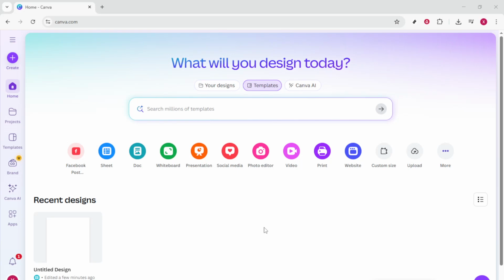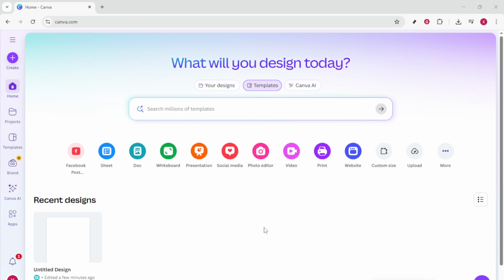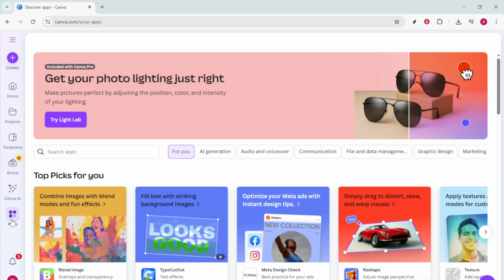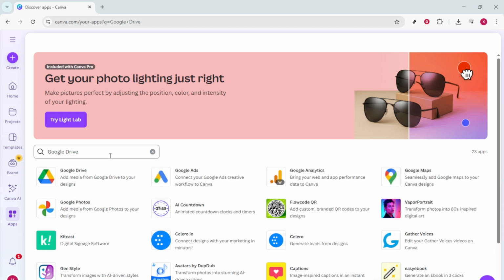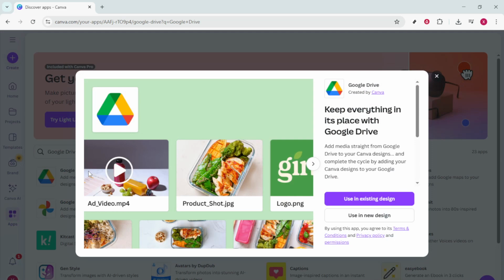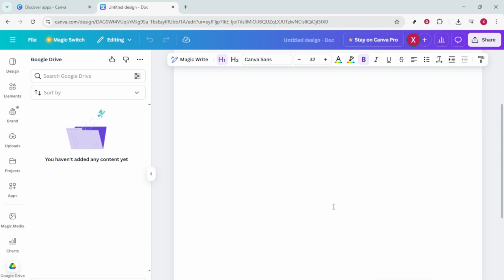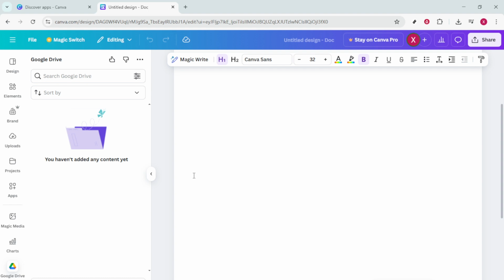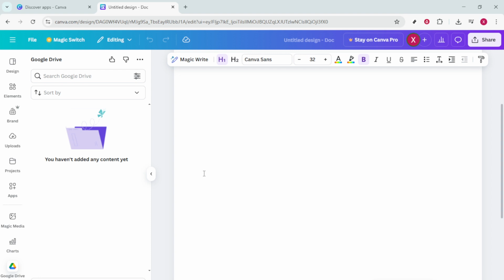How to Connect Google Drive to Canva to Access Creative Assets 2025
How to Connect Google Drive to Canva to Access Creative Assets | 2025 Guide

Need quick access to your Google Drive files inside Canva? 📂✨ In this step-by-step 2025 tutorial, I’ll show you how to connect Google Drive to Canva so you can use your photos, videos, documents, and creative assets directly in your designs.

📌 In this video, you’ll learn:

How to open Canva and start a design

Where to find the Google Drive app in Canva

How to connect your Google account

How to browse and import files from Google Drive

Tips for organizing assets for faster workflow

This method works on both Canva Free and Pro, making it perfect for students, freelancers, designers, and business owners who want to save time and stay organized.

✅ Watch till the end for bonus tips on managing your assets in Canva for maximum productivity in 2025!

✅ How to Connect Google Sheets with Canva (2025)

How to Add Shadow in Canva 2025

How to Identify Text Fonts in Canva From a Screenshot (2025 Guide)